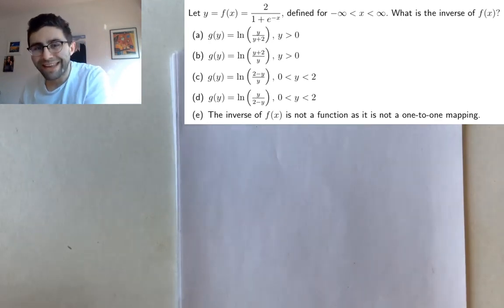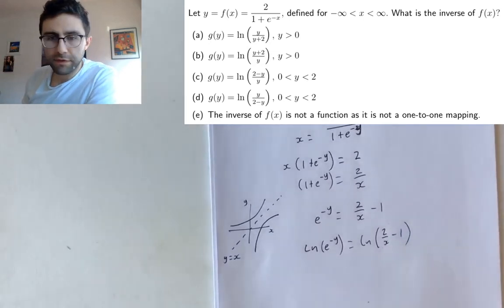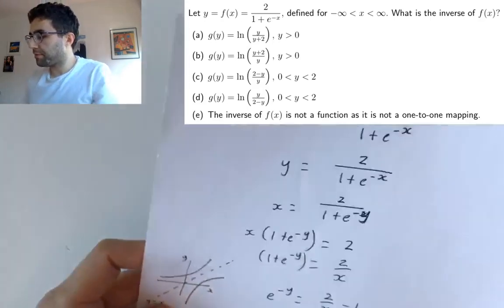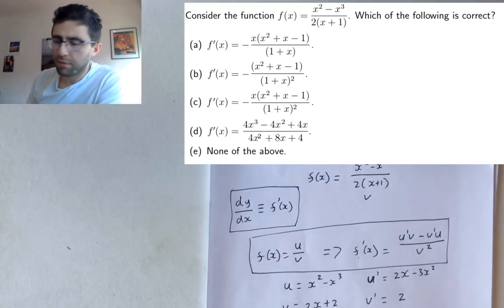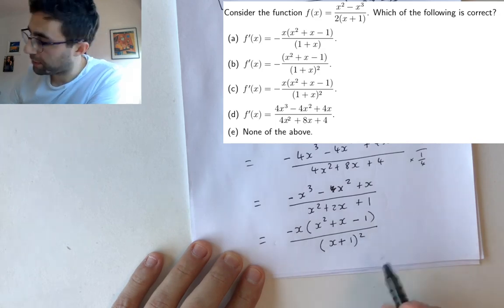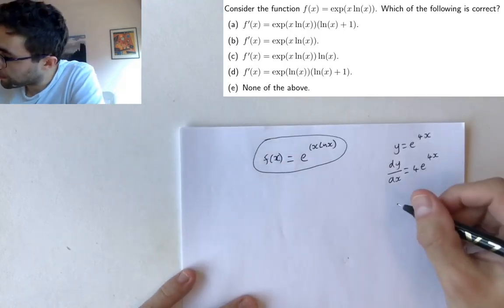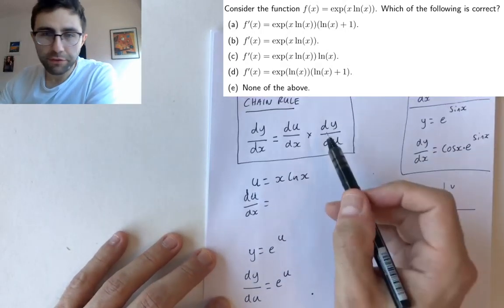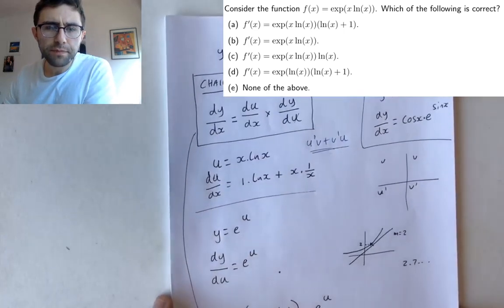A Level Live Maths 22 April 2020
A Level Live Maths - inverse functions and differentiation